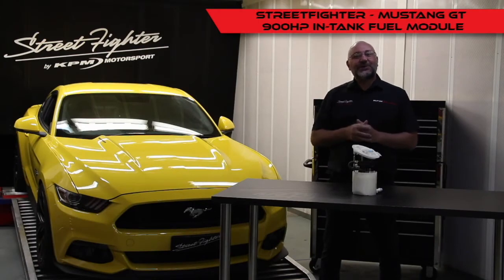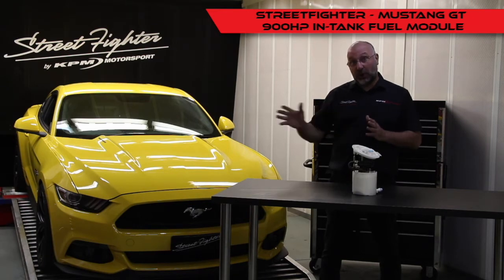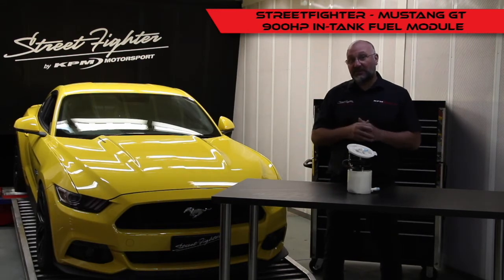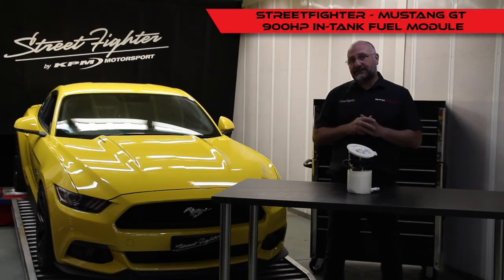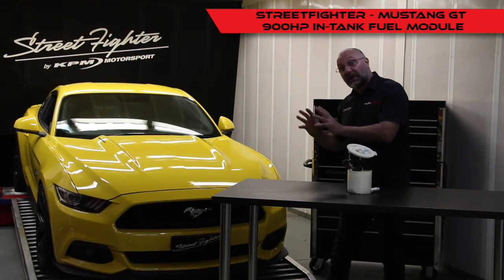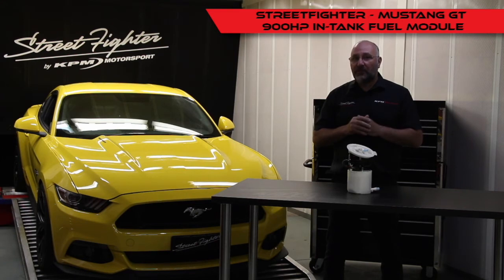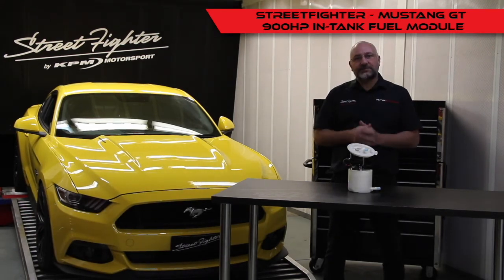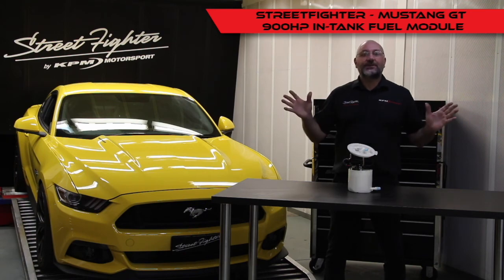StreetFighter 900HP Fuel Module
StreetFighter have developed a direct replacement high performance Fuel Module that will perfectly support power levels from standard all the way to 900HP and beyond on your 2015+ Mustang GT.

Available at all StreetFighter Specialist Workshops across Australia and New Zealand, or directly from StreetFighter.